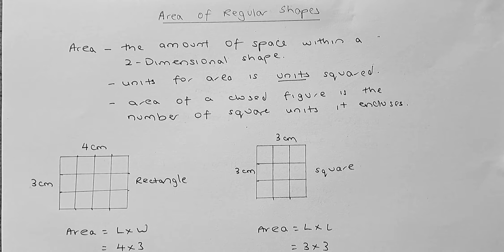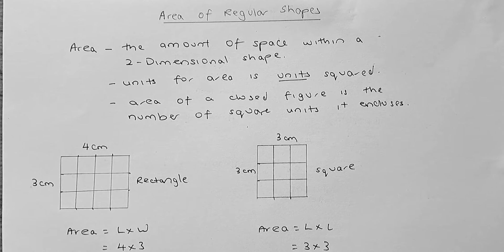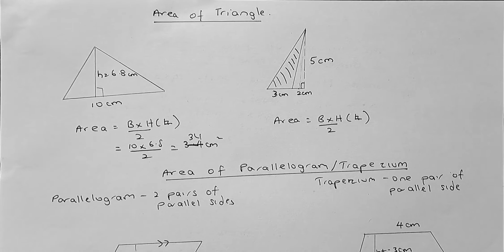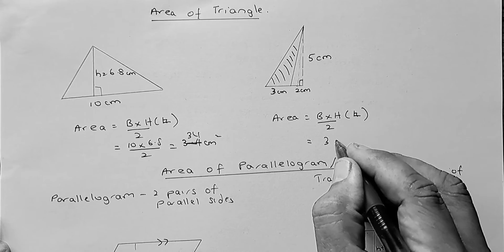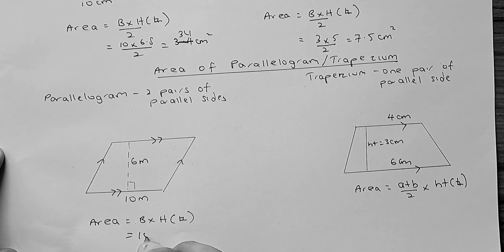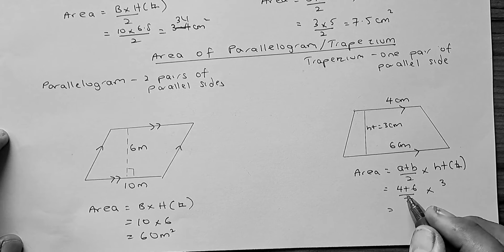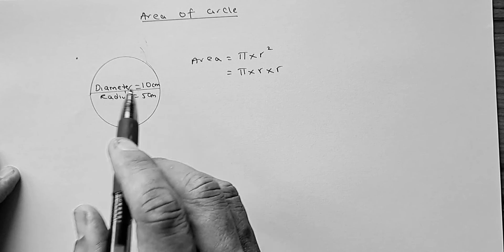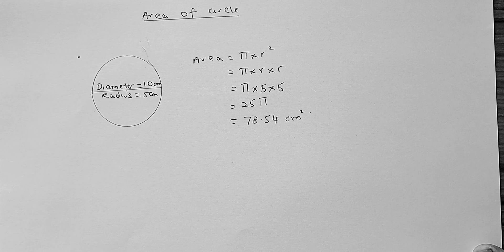Finding the Area of Regular Shapes.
In geometry, the area of a shape is the amount of space it occupies. It is typically measured in square units, such as square inches, square feet, or square meters. The area of a shape can be found by using a specific formula that depends on the shape of the object. Some common formulas for finding the area of regular shapes include:

A = s^2 for the area of a square (where s is the length of one side of the square)
A = l x w for the area of a rectangle (where l is the length and w is the width of the rectangle)
A = (b x h)/2 for the area of a triangle (where b is the base and h is the height of the triangle)
A = πr^2 for the area of a circle (where r is the radius of the circle and π is a mathematical constant approximately equal to 3.14)

The area of a shape can be used to determine how much paint is needed to cover a wall, how much carpet is needed to cover a floor, or how much material is needed to make a dress or a tent. It is an important concept in mathematics and is often used in real-world applications.